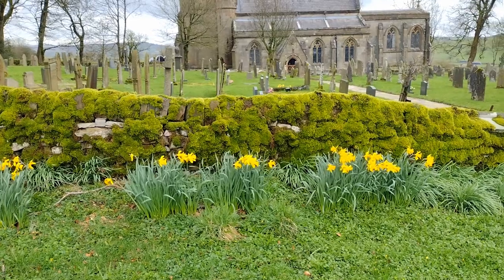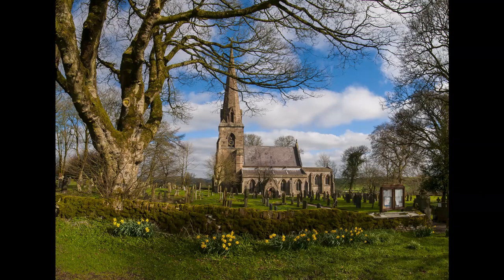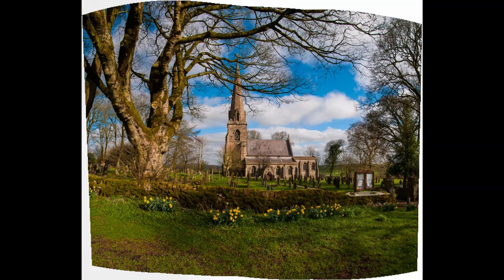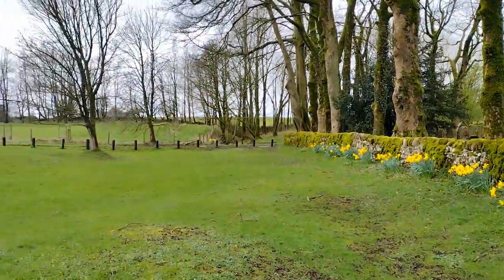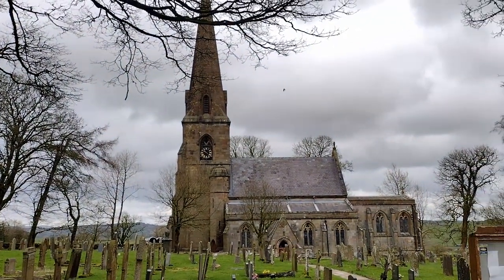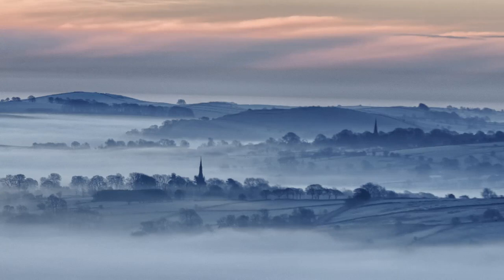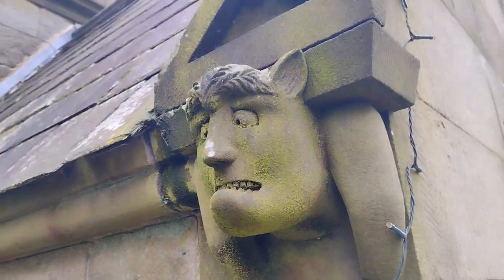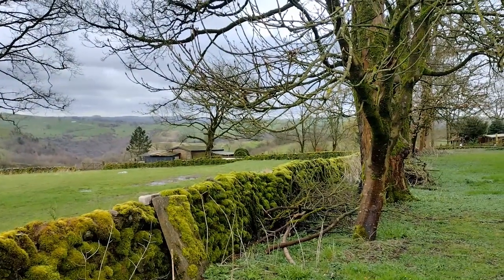April 2024 calendar picture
Welcome to Marches video for the April picture in the Staffordshire Moorlands Calendar for 2024.